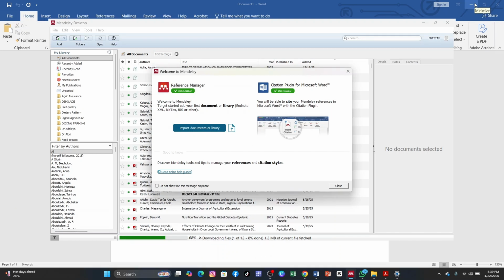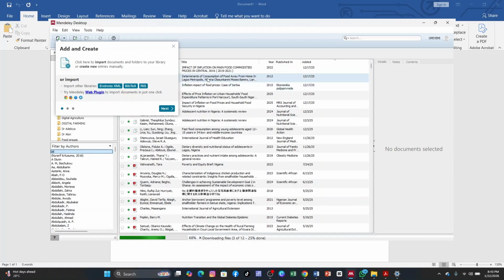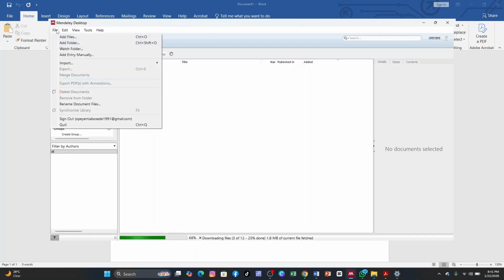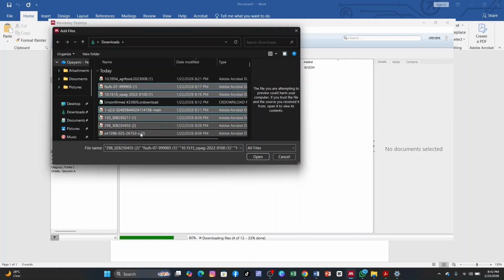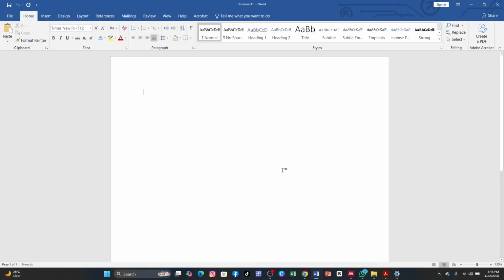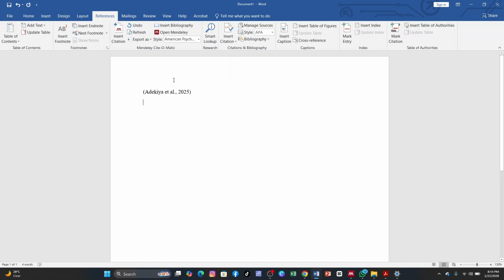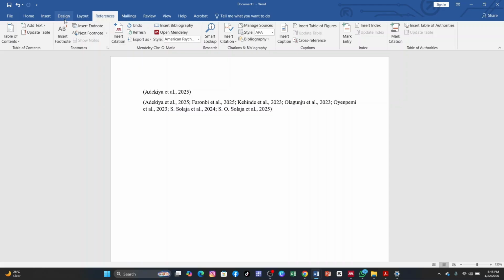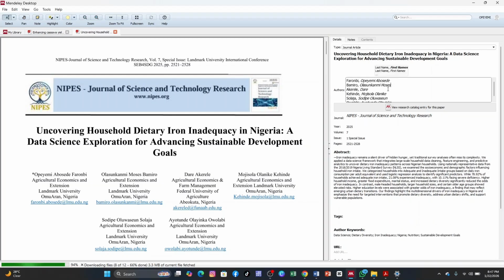How to Use Mendeley for Citation and Referencing (Step by Step)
This video shows how to use Mendeley for citation and referencing step by step.
Learn how to add PDFs, cite in Word, and generate reference lists easily.